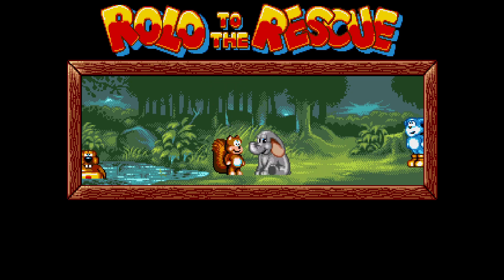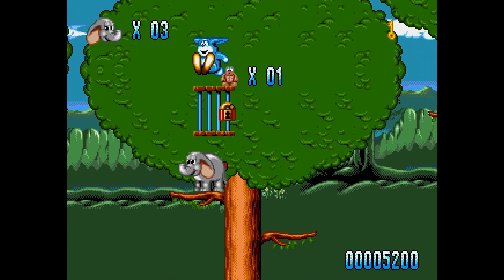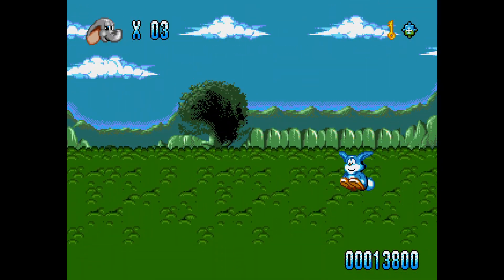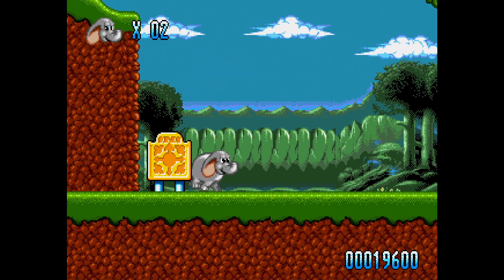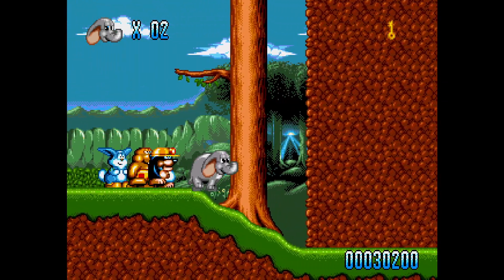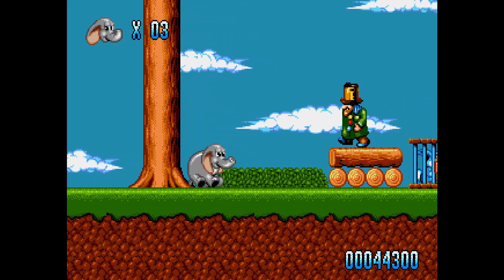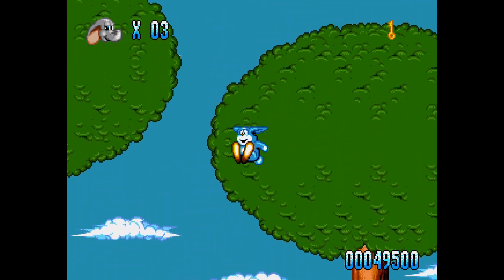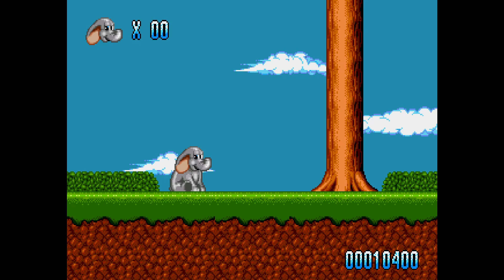Rolo To The Rescue review for SEGA Mega Drive/Genesis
Rolo To The Rescue is a cute platformer released in 1992.